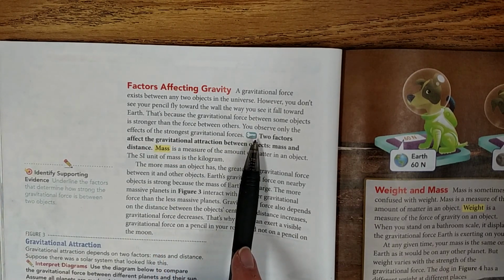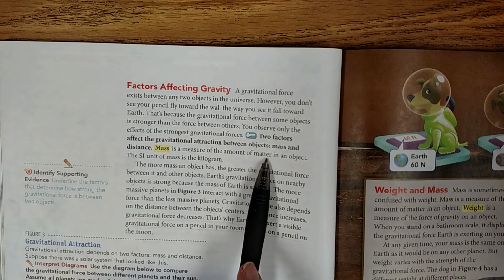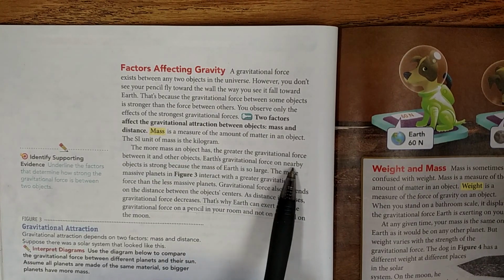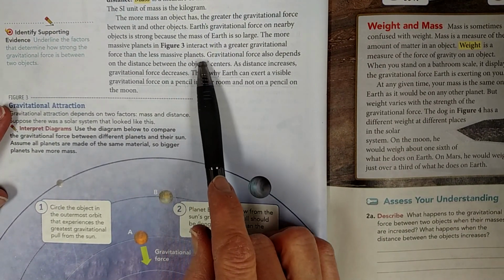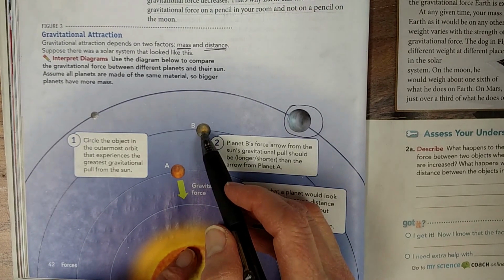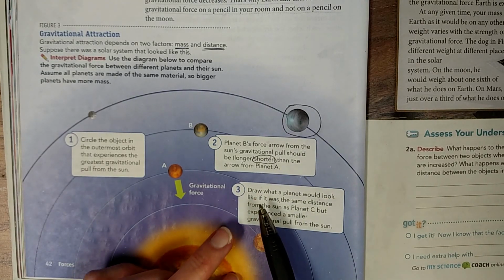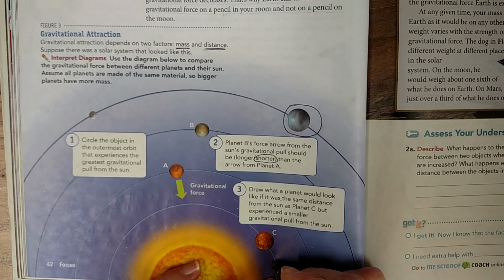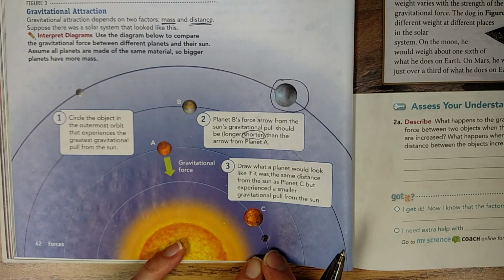Force & Motion p 42